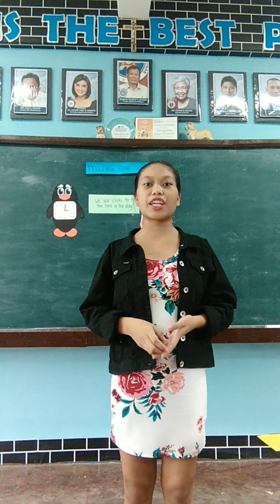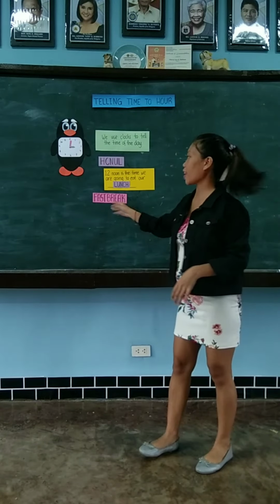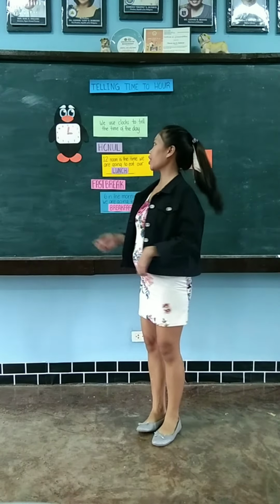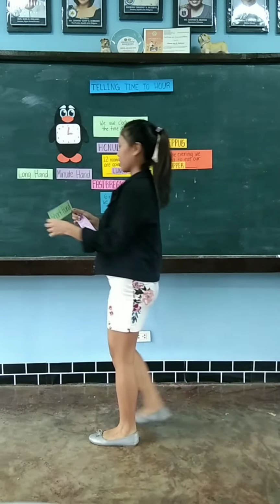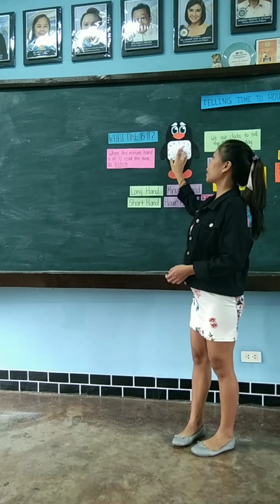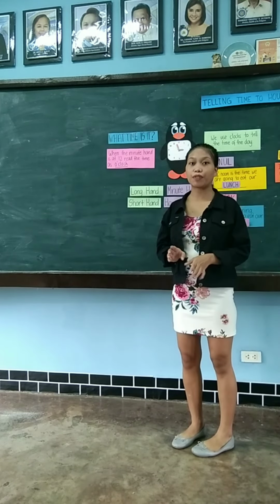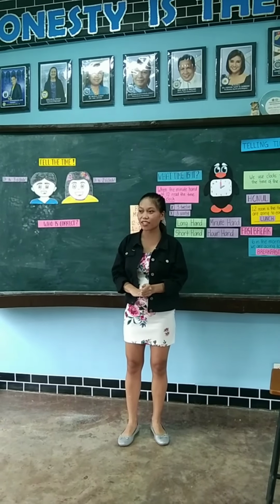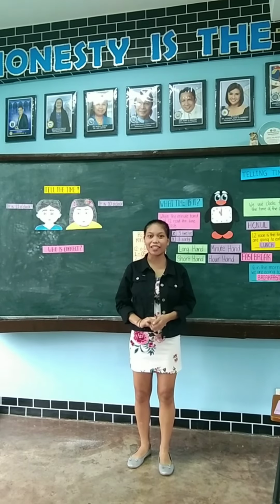TELLING TIME TO HOUR(FINALS FOR NSTP 2)